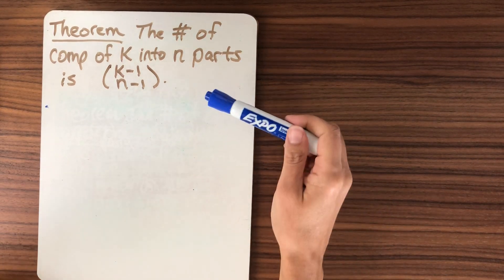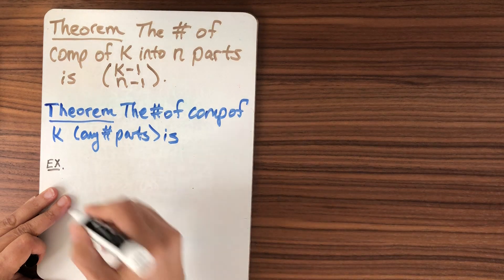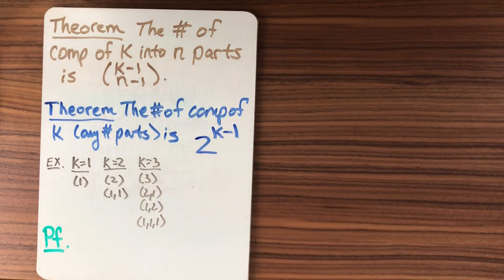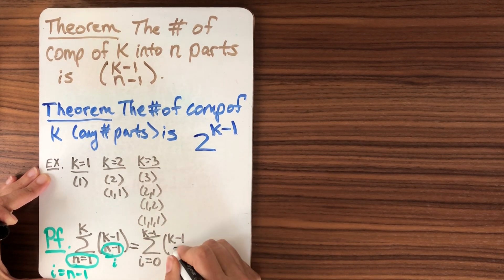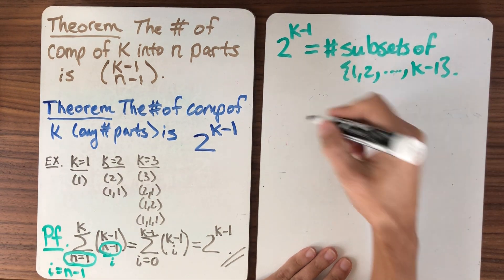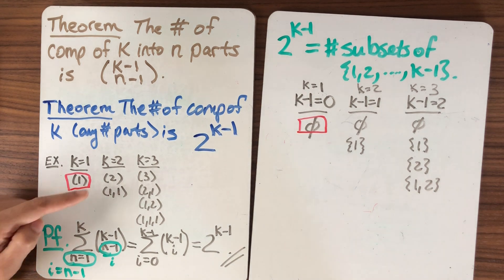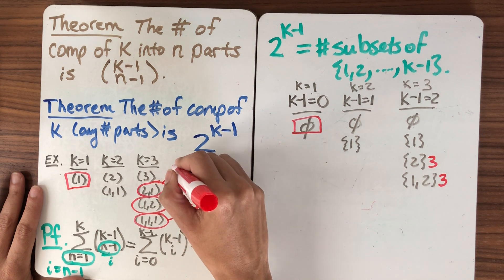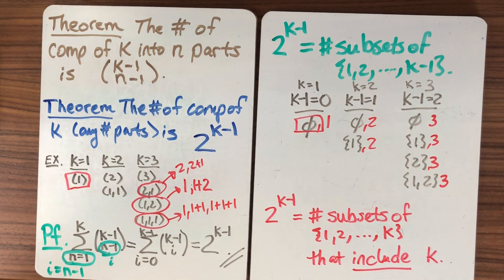Math 432: Sequences - Compositions (3 of 3)